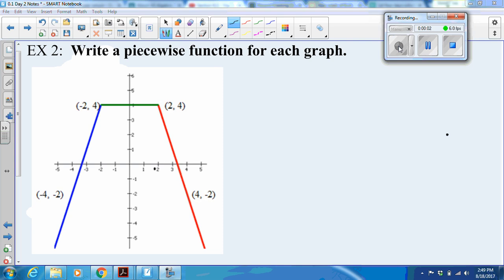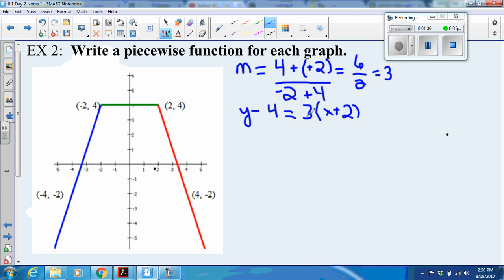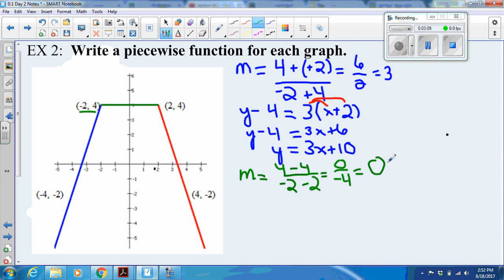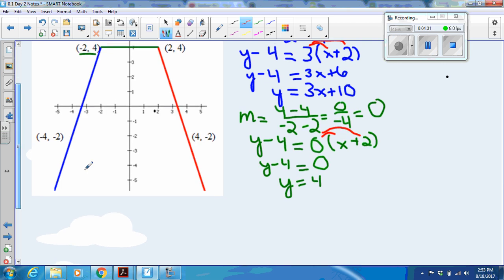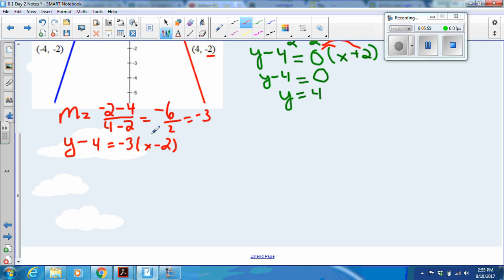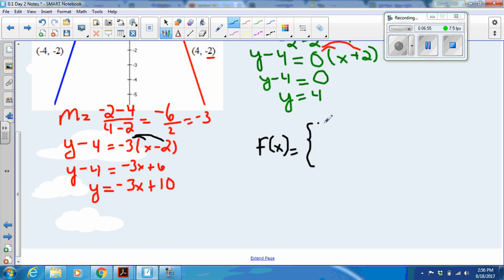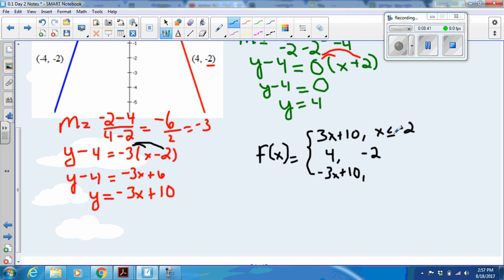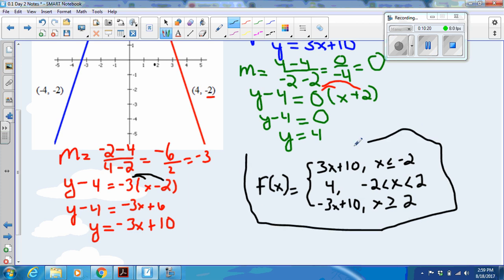AS Algebra 2 Section: 1 Day 2 - Ex. 2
Chapter 0 - Section 1 Day 2: Ex. 2. Notes from August 18th. Writing piecewise functions.